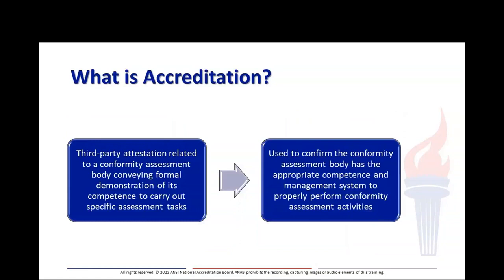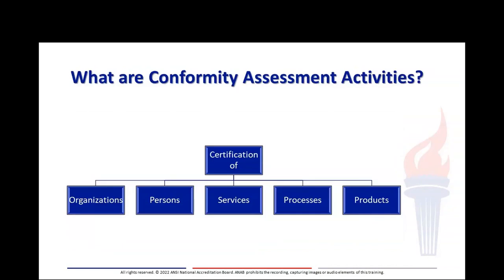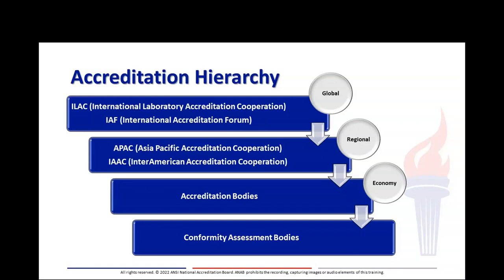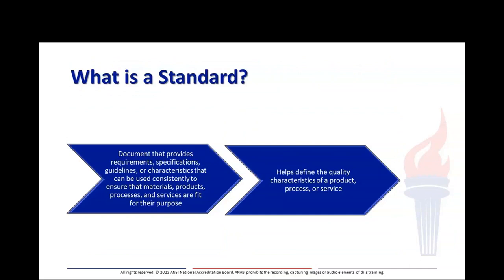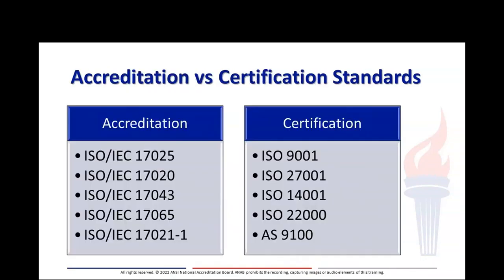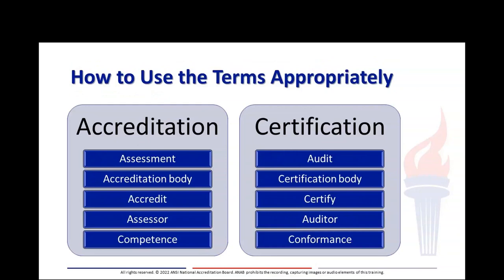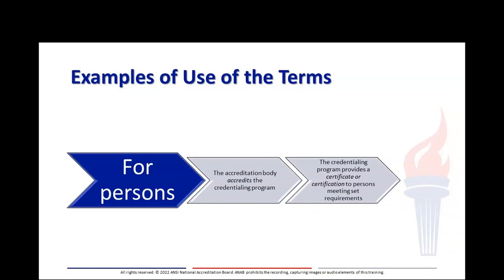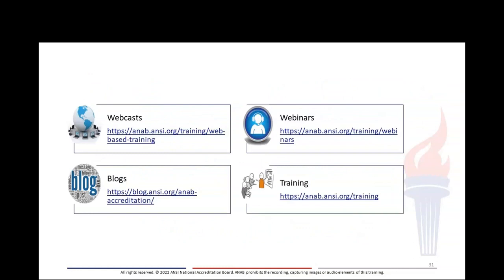ANAB Webinar: Accreditation vs Certification in Conformity Assessment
This Webinar is intended for anyone who wants to understand the key differences between Accreditation and Certification.

“Accreditation” and “Certification” are oftentimes used synonymously, and while related and equally important in the conformity assessment system, the two terms mean quite different things. Using the terms appropriately, allows for better understanding of conformity assessment and the role that each term plays.

Accreditation is a third-party attestation of the competence of an entity to specified requirements (e.g., international standards). It is used to confirm an entity has the appropriate competence and management system to properly perform conformity assessment activities, such as certification of organizations, persons, systems, processes, or products within a defined scope
Certification demonstrates that a product, service, system, process, or person meets (conforms to) specified requirements (e.g., international standards), confirmed by a third-party entity.

In this webinar, we will define accreditation and certification and examine how they are related within the conformity assessment system and review the differences between the terms. We will discuss different types of accreditations and certifications available. And finally, we will demonstrate through examples how to use the terms appropriately.

Key Takeaways
Define accreditation and certification
Understand the relationship
Understand the differences
Understand how to use the terms appropriately
Learn different types of accreditations and certifications available

Presenter:
Melanie Ross
Technical Products Developer

Melanie Ross has over 20 years of experience in quality assurance, quality control, and quality management. She has worked in several different industries, including chemical, biological, oil and gas, and aerospace.

Her main role in each of these industries was the development of management systems, including internal audit programs, vendor qualification procedures, and implementation of lean six sigma.

Currently, Melanie is a Technical Products Developer for ANAB designing and delivering training courses and supporting client outreach through business development activities.

Her role serves as a technical resource to customers, assessors, and other interested parties.